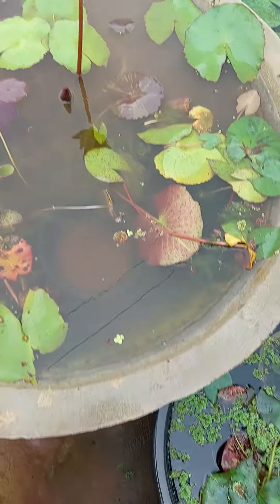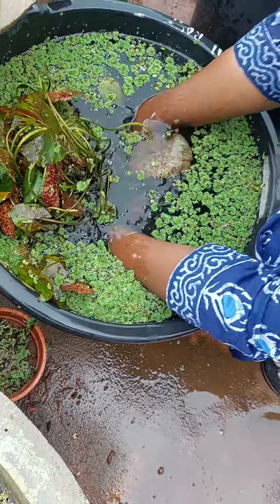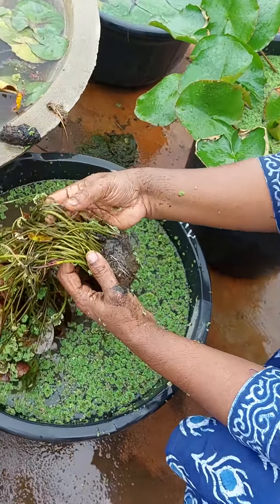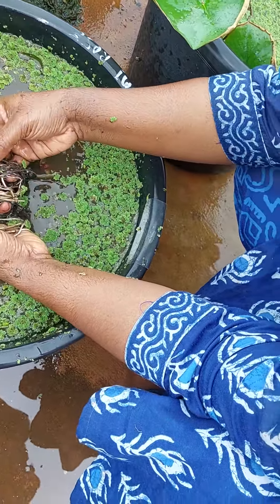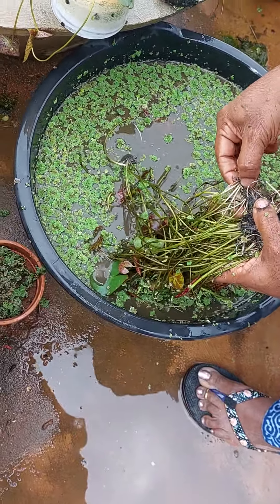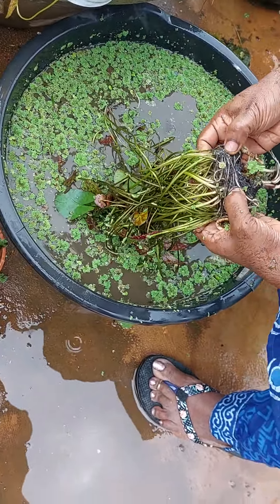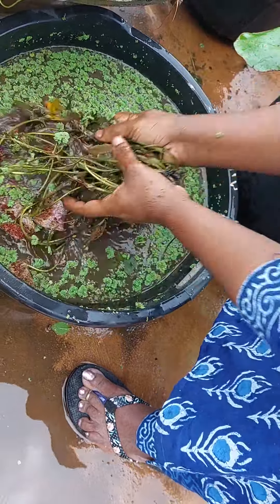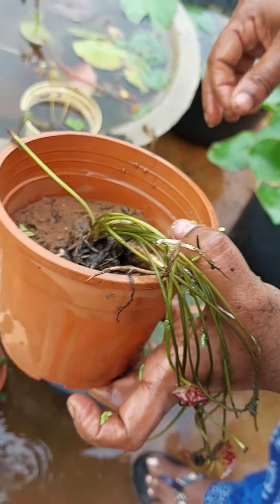How to propogate miami rose water lilly ij Malayalam &English